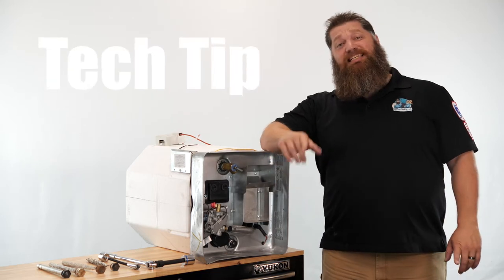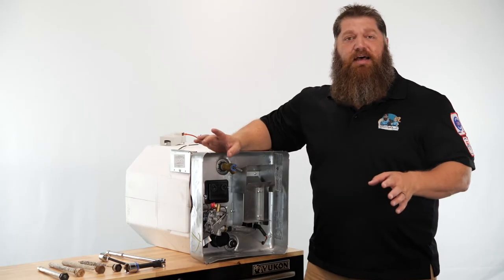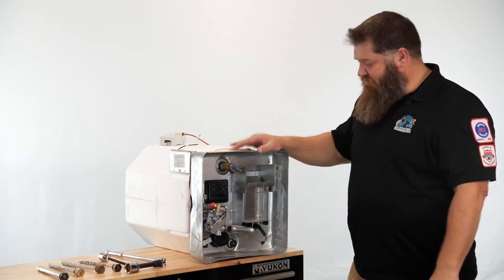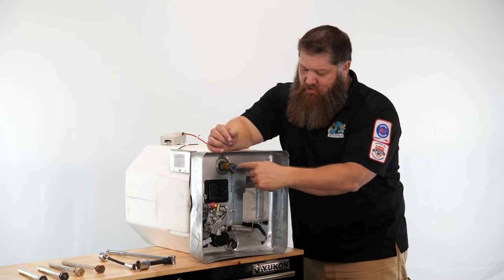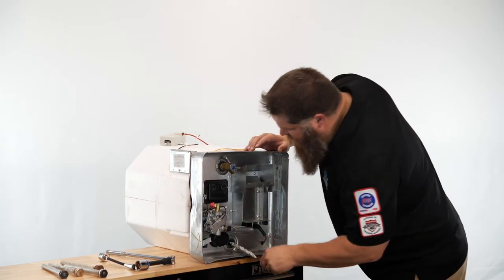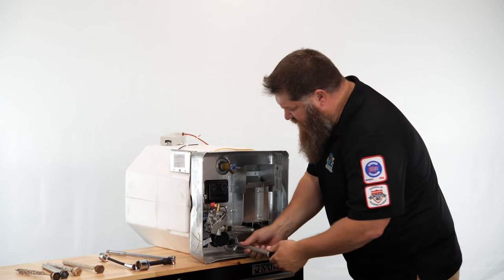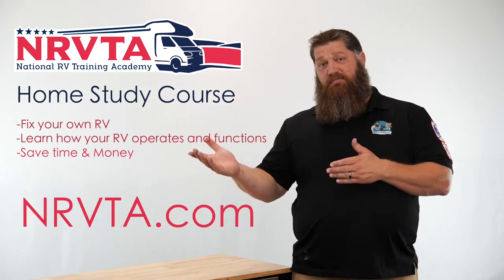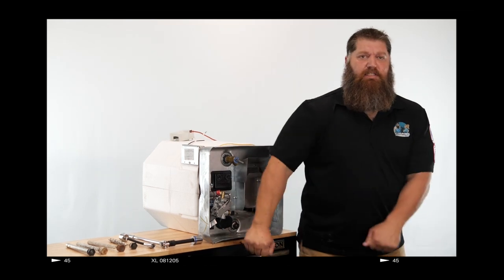What is an RV Anode Rod / How to change it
What is an RV Anode Rod / How to change it. Welcome to another Todd's 2-min Tech Tip Tuesday. This week we talk about what an anode rod is and how to change it.

Did you know you can fix 80% of the issues you have with your RV?
All you need is someone to show you how.